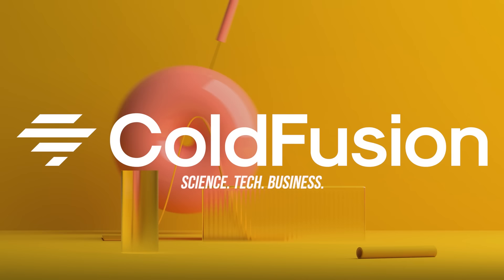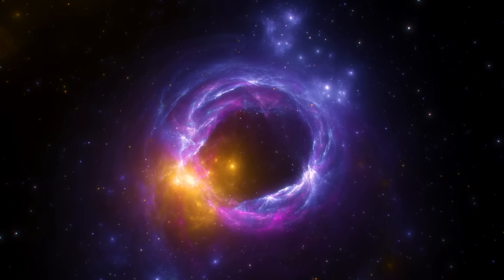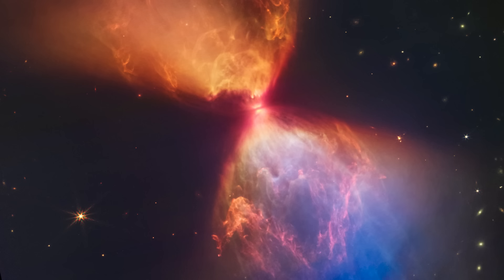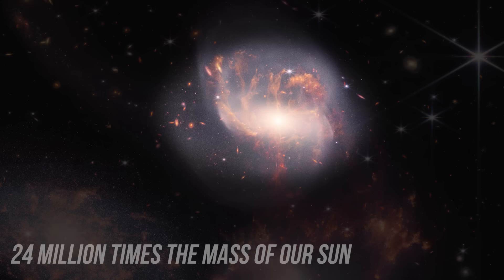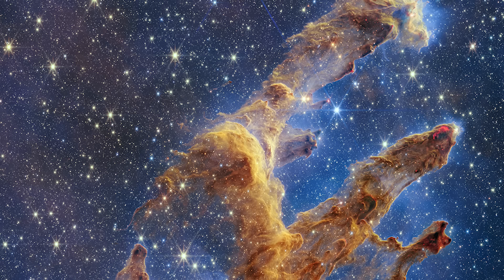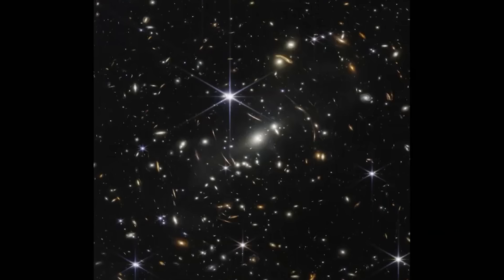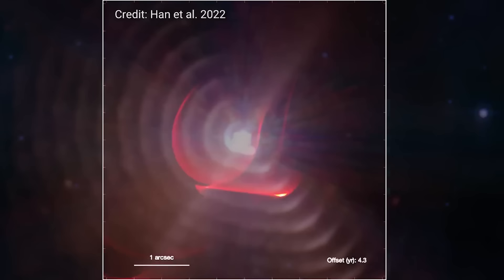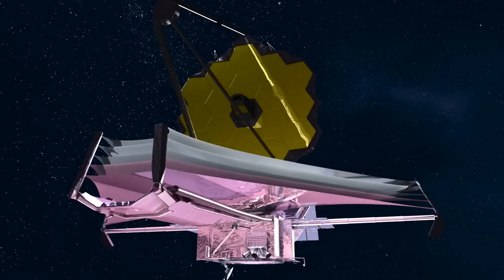8 Fascinating Discoveries of the James Webb Telescope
--- About ColdFusion ---

//Soundtrack//

*rest coming soon*